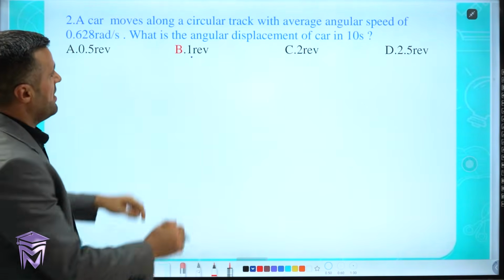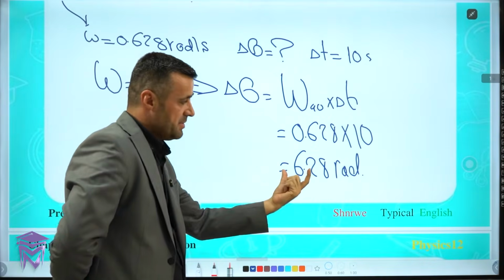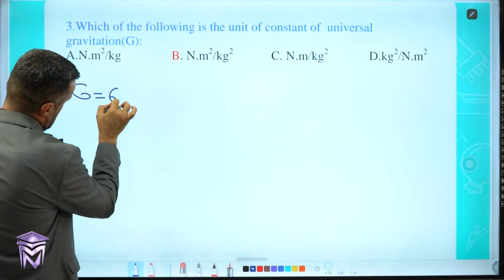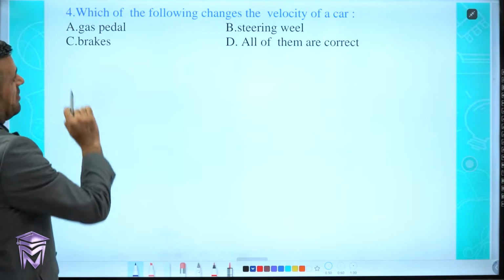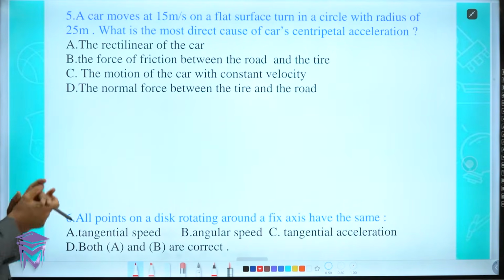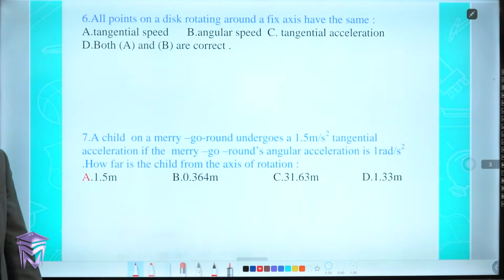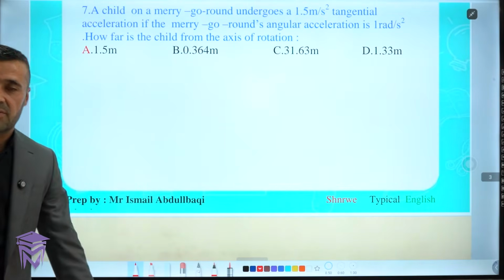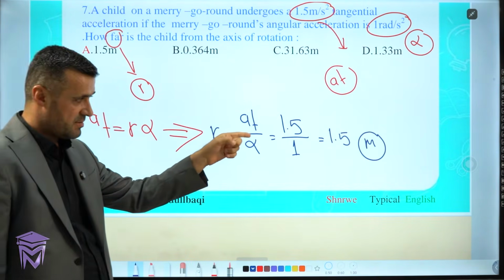شیکارکردنی پرسیارە گرینگەکانی فیزیا پۆلی 12 سیستەمی ( ئینگلیزی ) Chapter 1 م.اسماعیل عبدالباقی